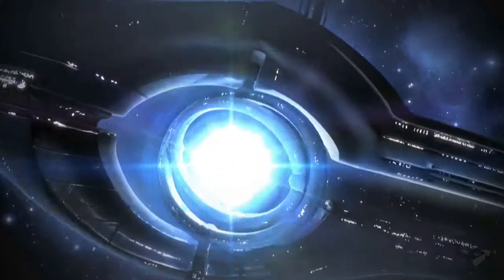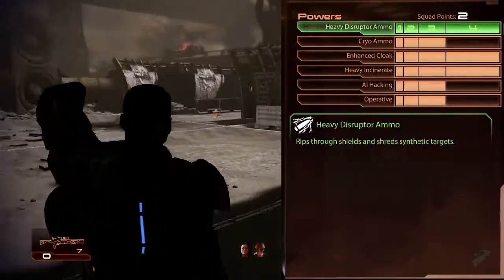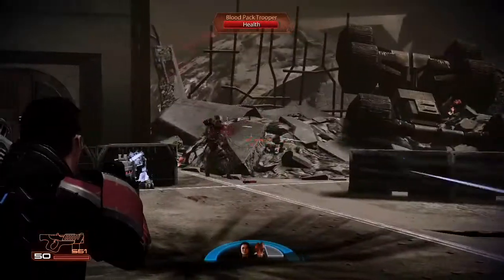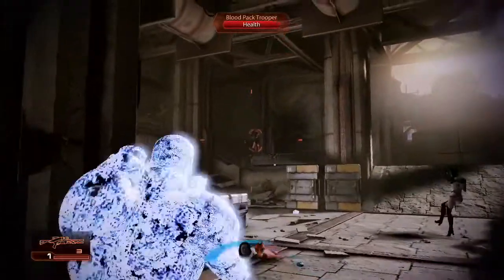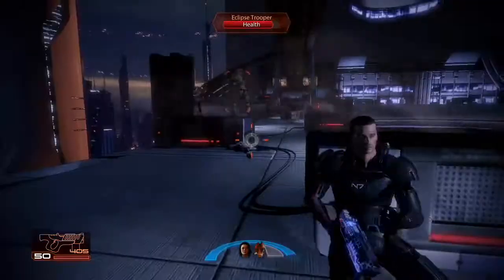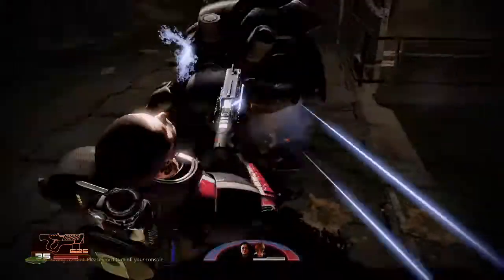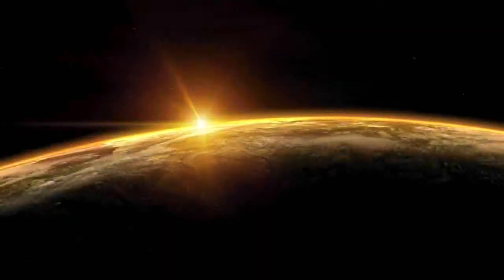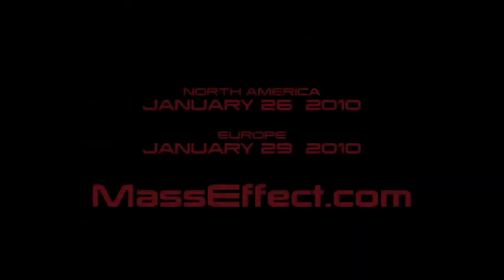Mass Effect 2 Combat Class: Infiltrator